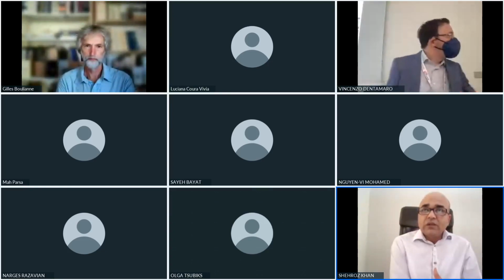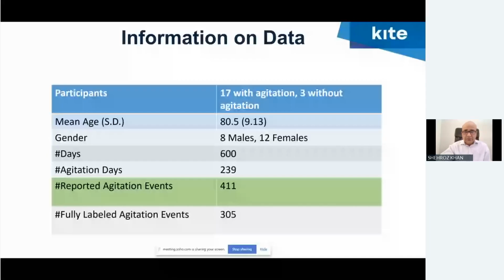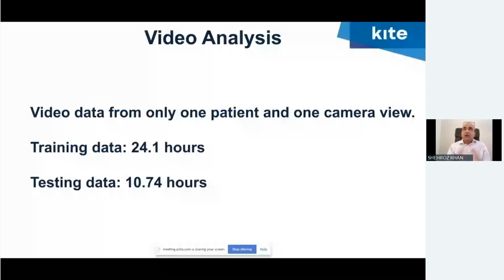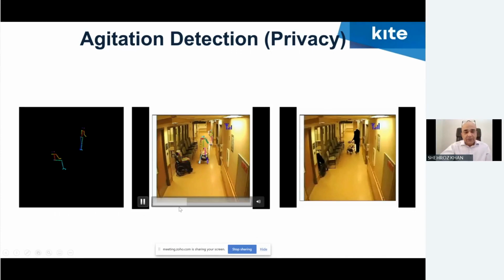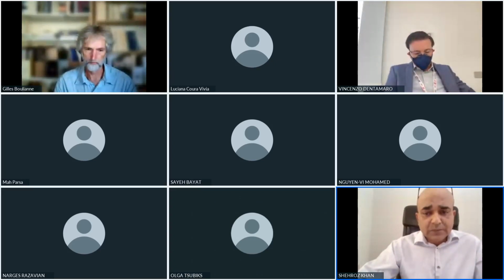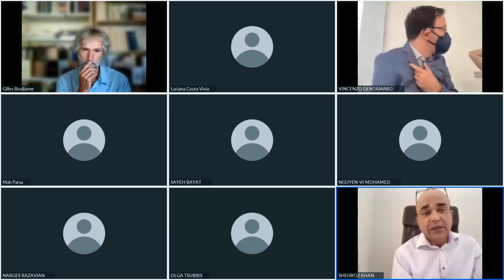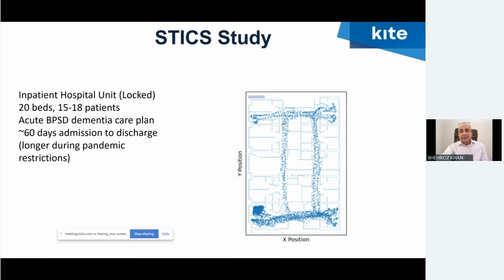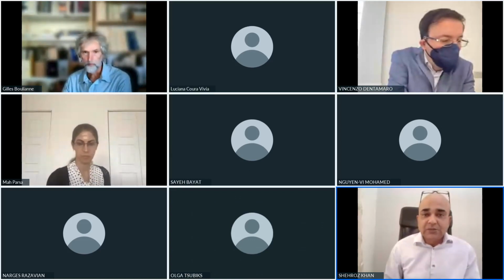AI4AD - Multimodal Sensors for Dementia Care by Dr. Khan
Dr. Shehroz Khan is a Scientist in the Artificial Intelligence and Robotics in Rehab Lab at the KITE, Toronto Rehabilitation Institute, University Health Network, Canada. He is also cross appointed as an Assistant Professor at the Institute of Biomedical Engineering, University of Toronto, Canada. He holds a PhD Degree from the University of Waterloo, Canada in Computer Science with specialization in Machine Learning.

Dr. Khan’s main research focus is the development of machine learning and deep learning algorithms within the realms of Aging, Rehabilitation and Intelligent Assisted Living (ARIAL). As a Principal Investigator (PI) and Co-PI, his research program has been funded through NSERC, CIHR, SSHRC, AGEWELL NCE, NFRF, AMS Healthcare, CABHI, LG Electronics, UAE University and Shastri Indo-Canadian Institute.

He has published 54 academic papers in top international journals and conferences that have garnered more than 2900 citations on Google scholar. He is the founder and organizer of the peer-reviewed International Workshop on Artificial Intelligence for ARIAL that is held in conjunction with top conferences in the field (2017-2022).